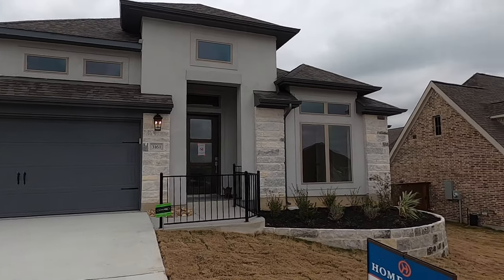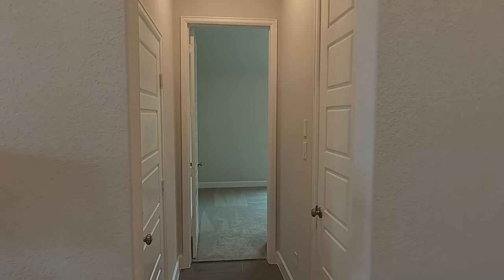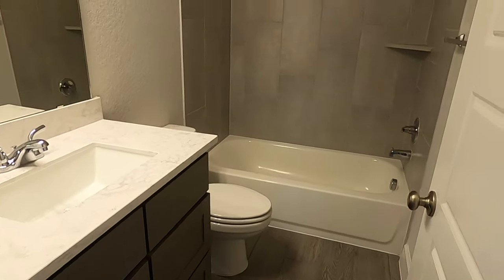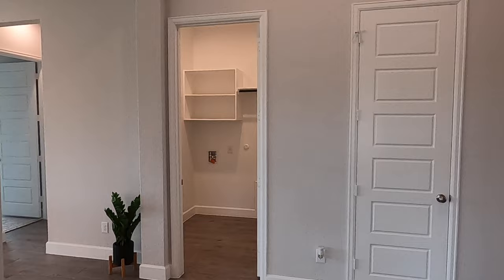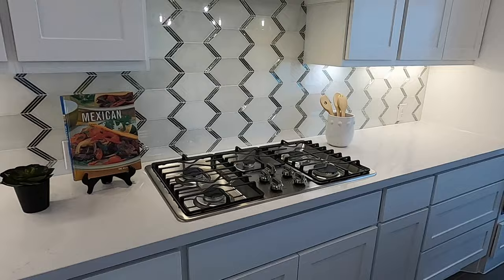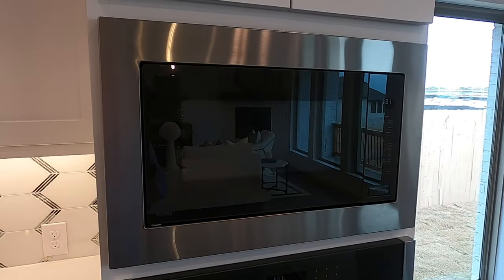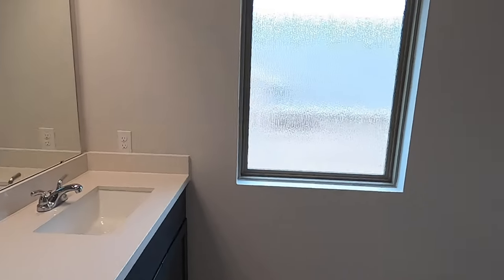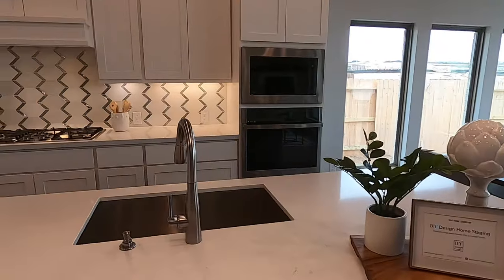New Construction, Perry Homes plan 2737 for Sale, mid Feb 2024, Homestead, Schertz Tx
The is an inventory home that Perry Homes built in the community of Homestead in Schertz Tx. The home is 2,737 Sq Ft, 4 bed, 3.5 bath house with a 2 car garage on a 65ft lot. As of Feb 2024 the builder is asking $574,900 for it along with a 4.99% interest rate.